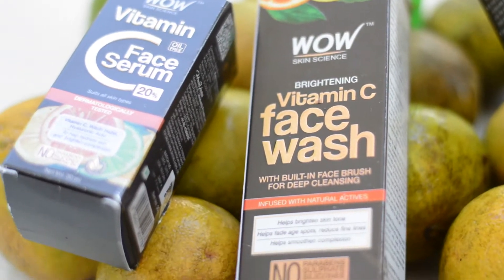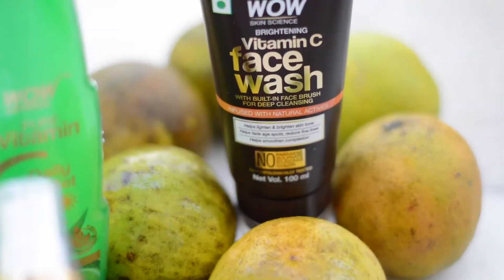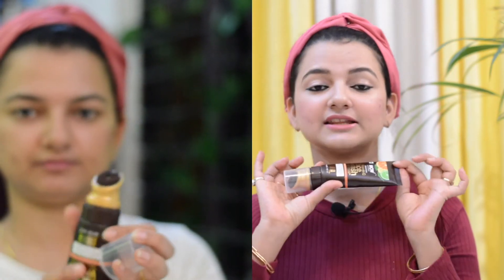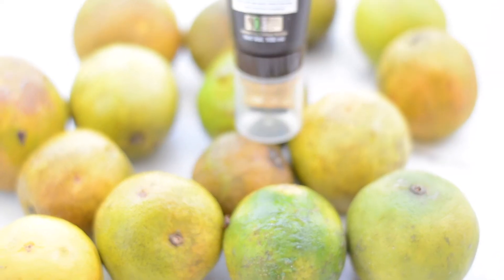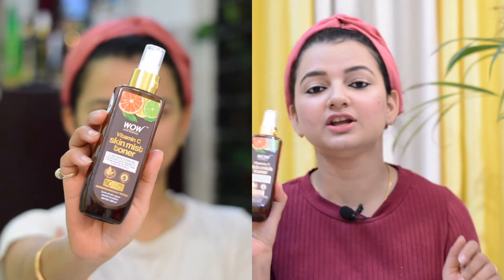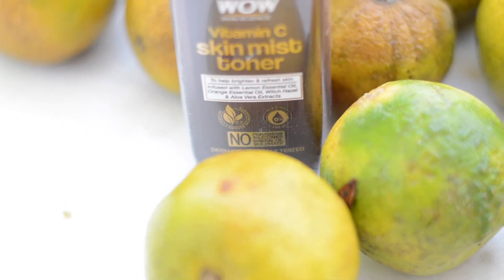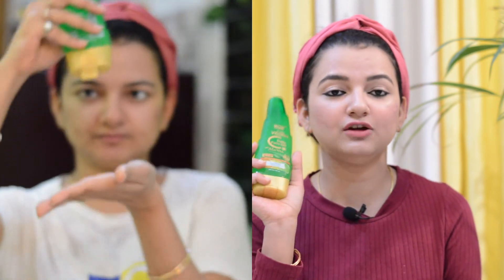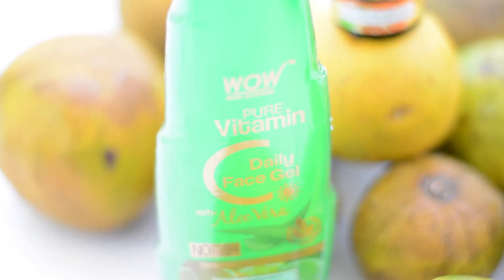Glowing Healthy Skin in Just 7 Days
Hum log kya use karte hai specially AARAV kya use karta hai wo sab ab aapko mere AMAZON STORE KE LINK SE MIL JAYEGA AAP LOGO KO BINA SEARCH KIYE SAB AASANI SE PATA CHAL JAYEGA

If you find our video useful do hit the like button, also share with others and don't forget to SUBSCRIBE our channel and press the bell icon for regular updates of our videos.